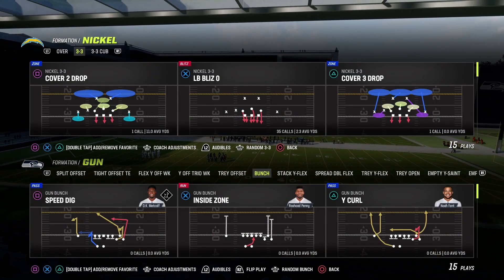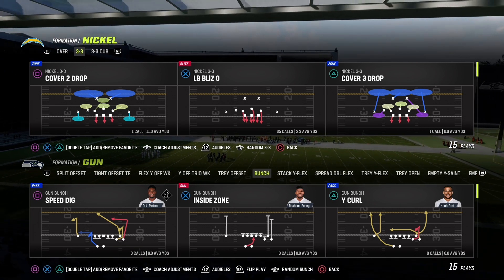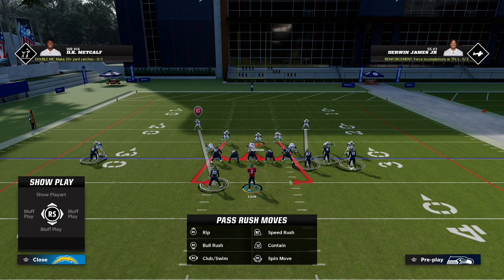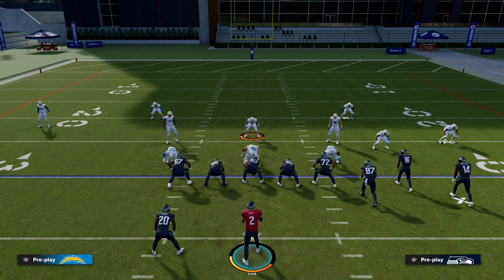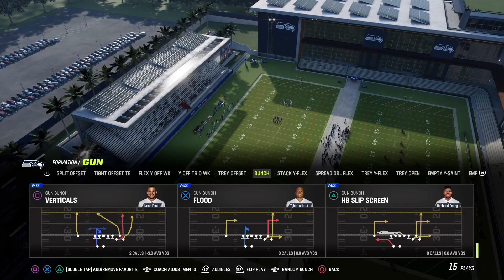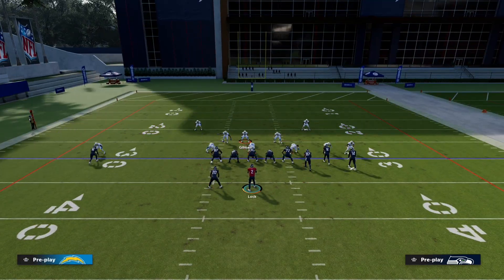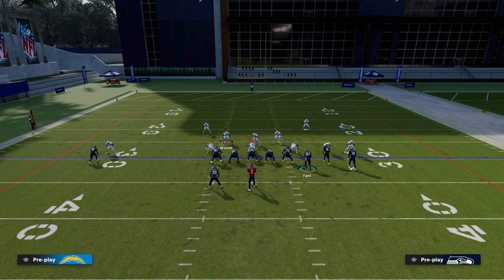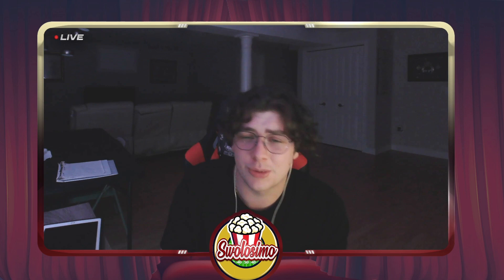How To Run Man Coverage 10x Better In Madden 23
TimeStamps:
0:00 - Intro/Best Corners To Pick
1:17 - Shading, User Positioning, Blitzing
6:30 - Outtro/Summary